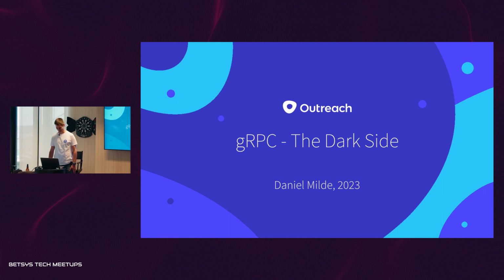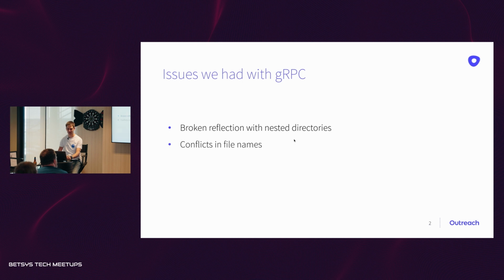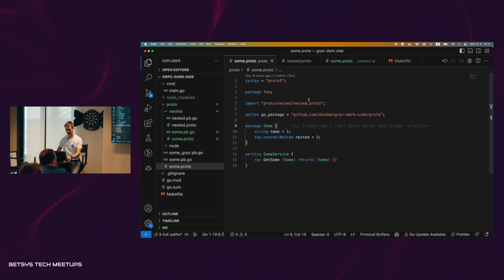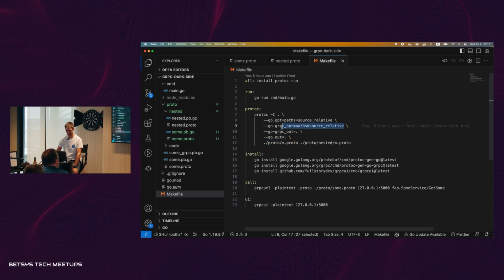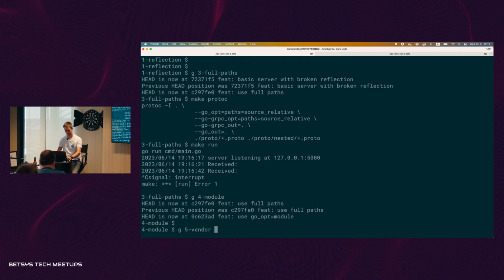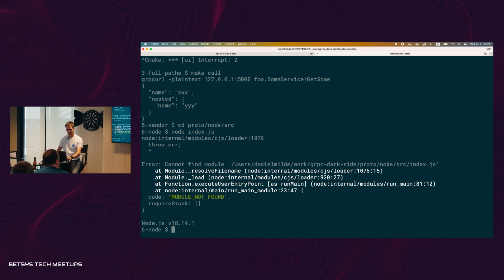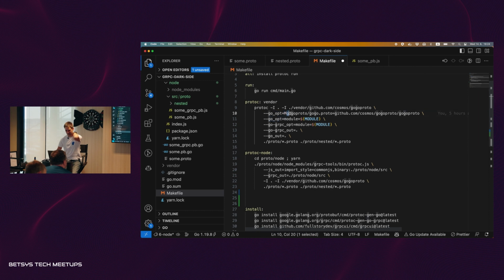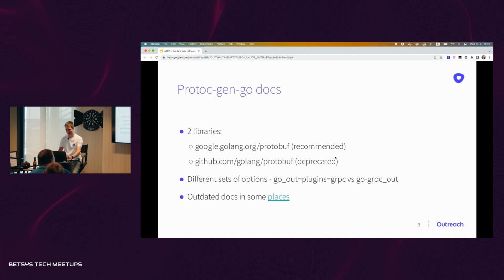Daniel Milde (Outreach): The Dark Side of gRPC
Watch a record of a presentation from our meetup organized in cooperation with Prague Golang Meetup. gRPC has been with us for quite a while now, and it brings with it a lot of goodies. On the other hand, there are still some problems and difficulties.